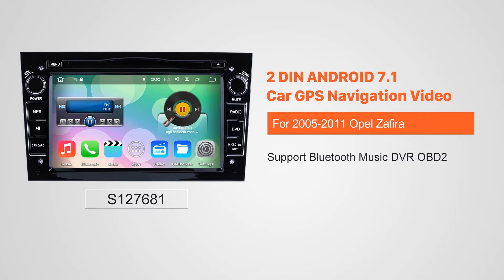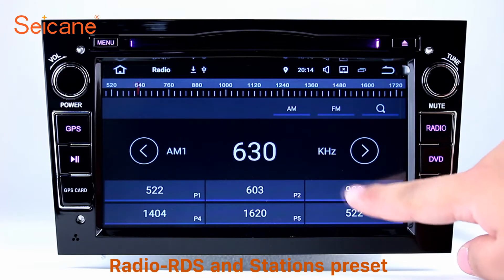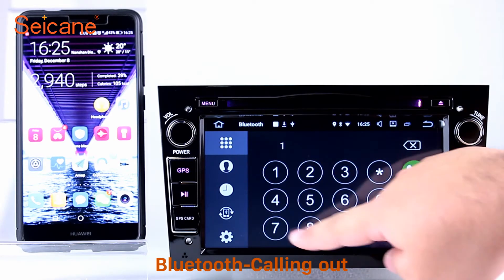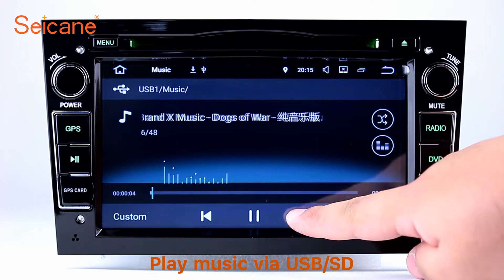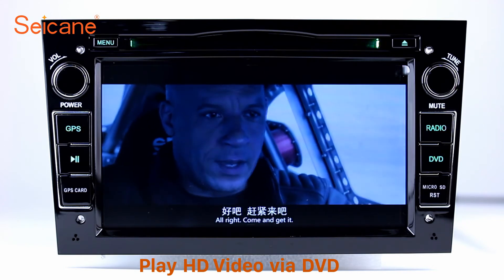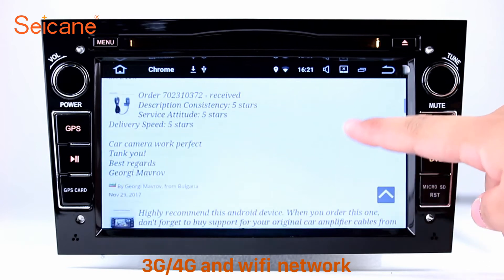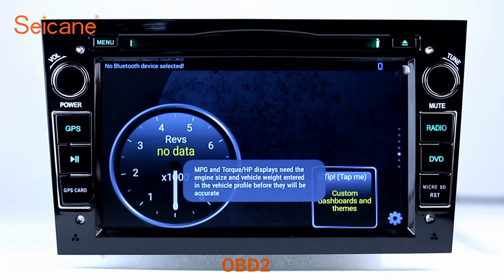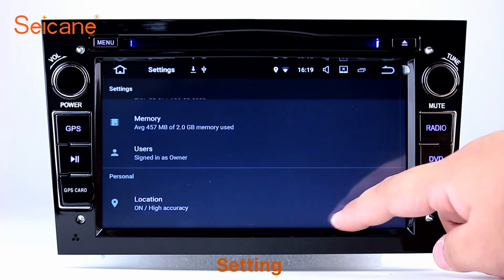In dash dvd player 2005-2011 Opel Zafira Radio GPS Sat Nav Support 3G WIFI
Hot selling in dash dvd player 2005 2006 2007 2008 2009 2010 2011 Opel Zafira Radio GPS Sat Nav Support 3G WIFI.

This headunit for 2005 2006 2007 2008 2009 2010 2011 Opel Zafira with built-in GPS navigation system and Bluetooth is the best replacement for your factory radio. With 7 inch multi-touch screen, you can enjoy a better display of the videos and a clearer view of your road ahead. Hands-free calls and streaming music are available by pairing your bluetooth-enabled mobile phones and the bluetooth of this car stereo. The installation is quite easy and just plug and play. You don't need to modify or cut any wire to install it.